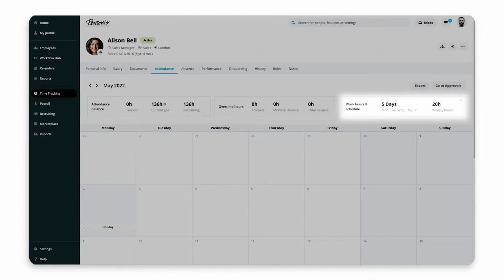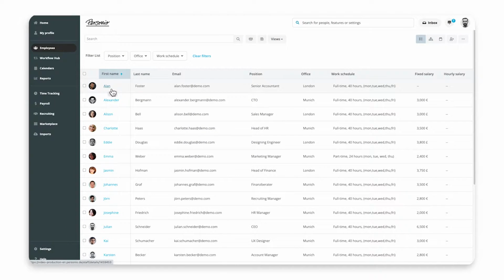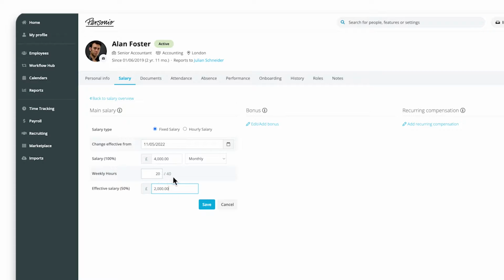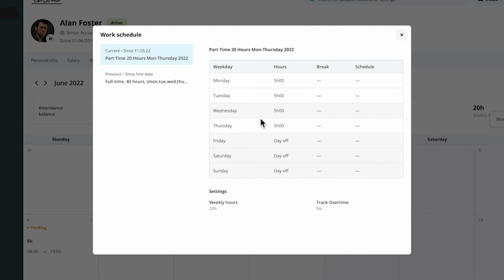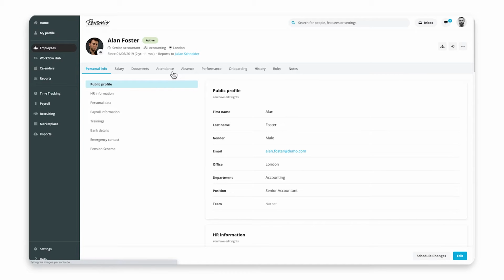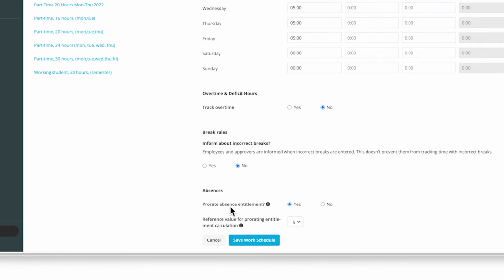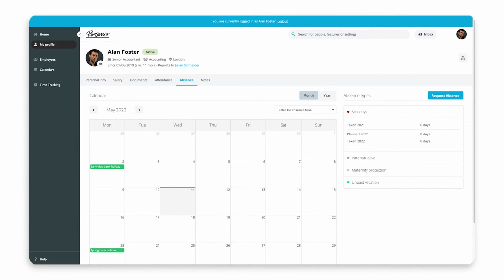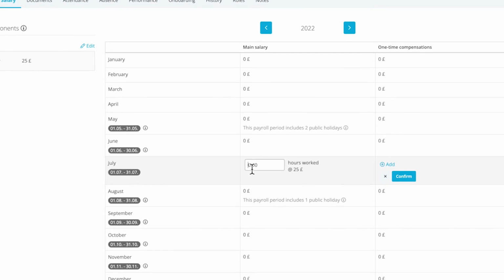Part Time Employees with Flexible Working Days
In this video we will show you how to manage salaries, work schedules, vacation entitlements and paid absences for part time employees with flexible working days.

00:00-00:13 Intro
00:13-01:10 Setting up Weekly Hours and Salaries
01:10-02:27 Setting up Work Schedules and Absence Entitlements
02:27-03:17 Paying Salaries During Absences